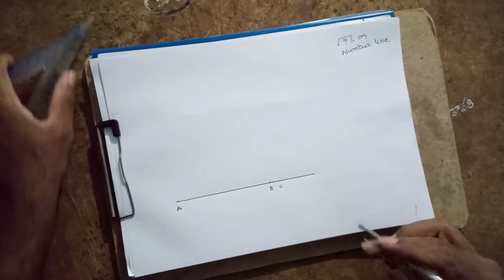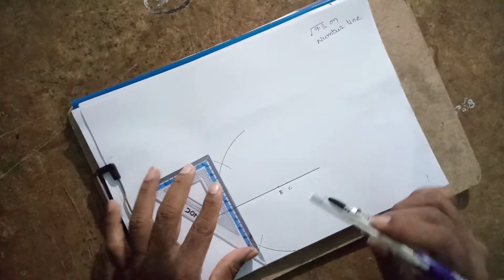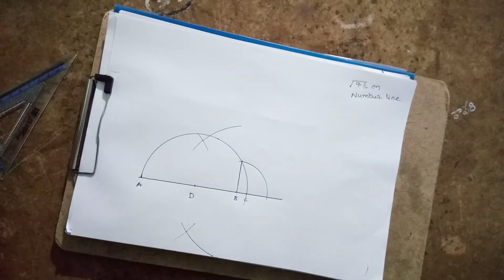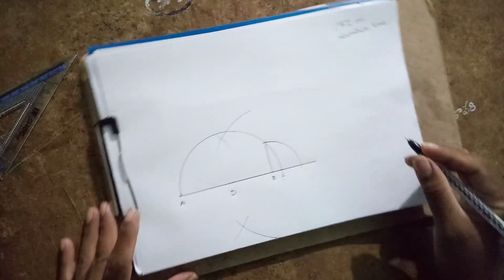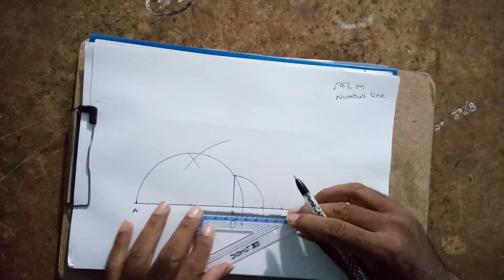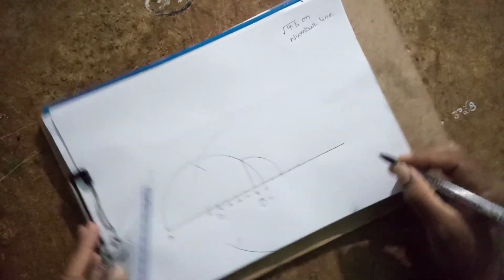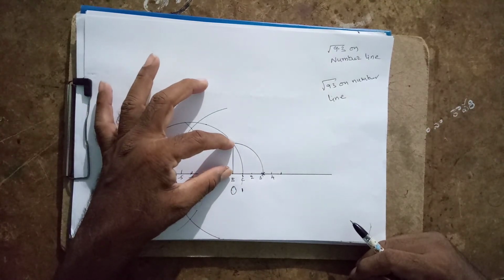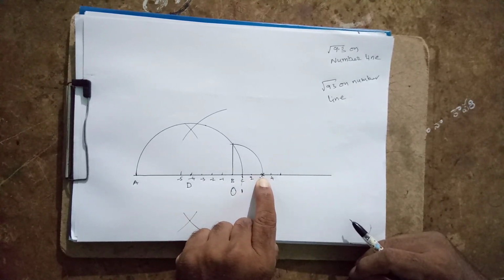IX math Number System Part 21